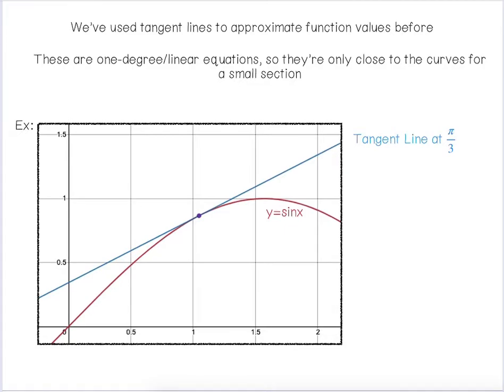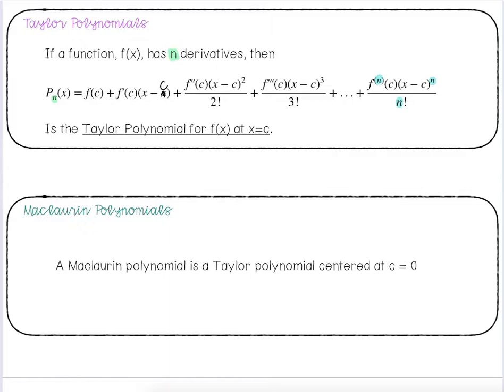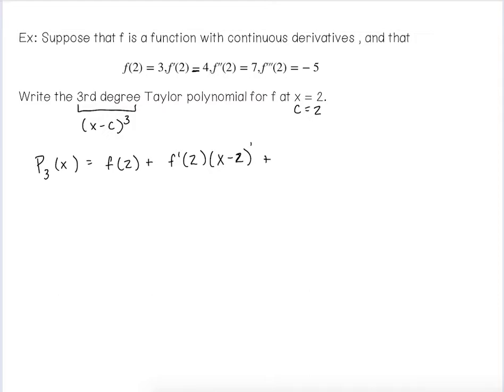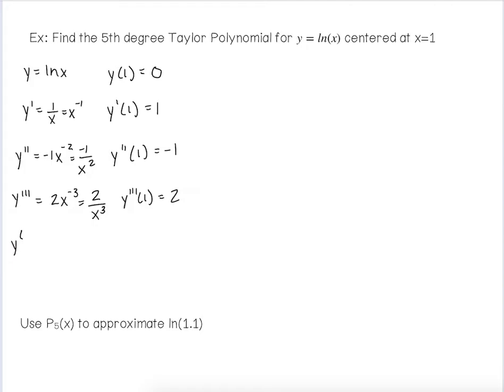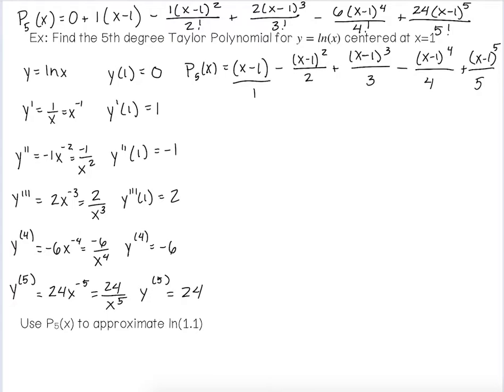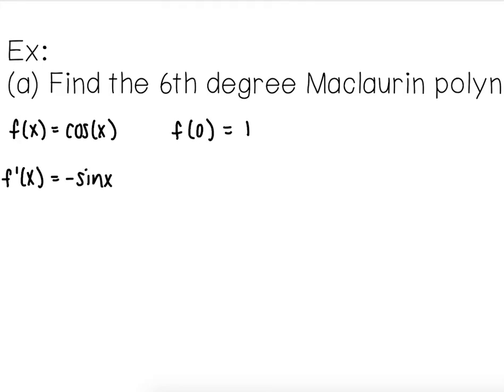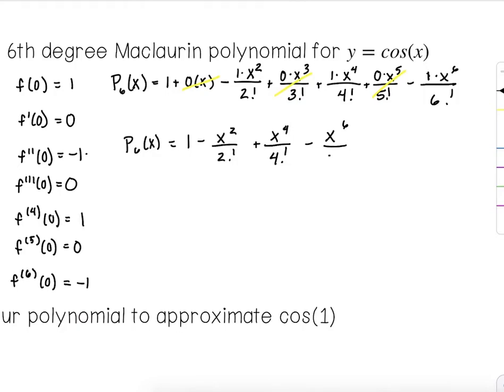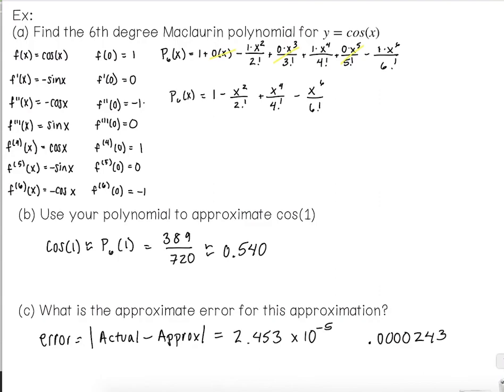Taylor and Maclaurin Polynomials